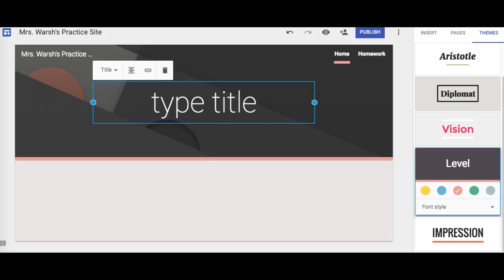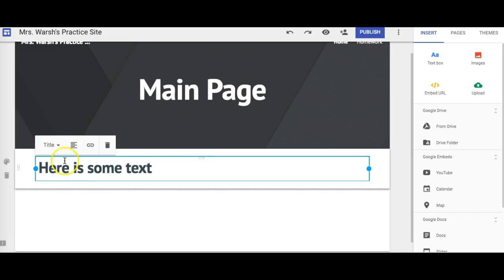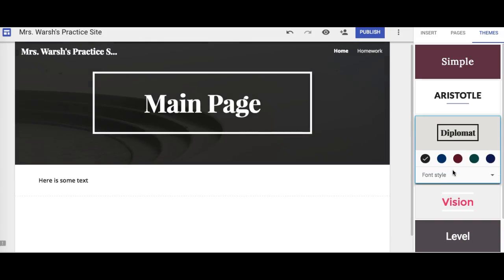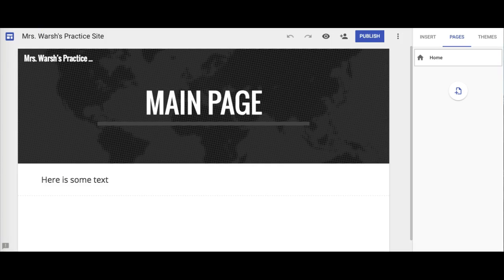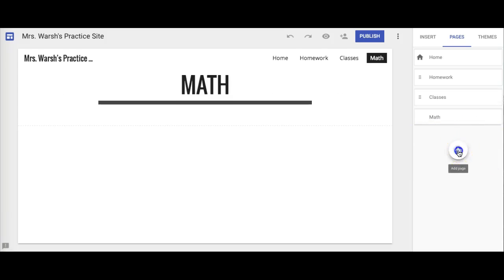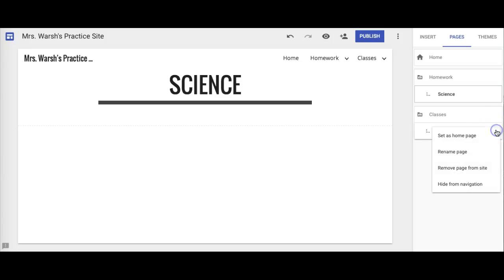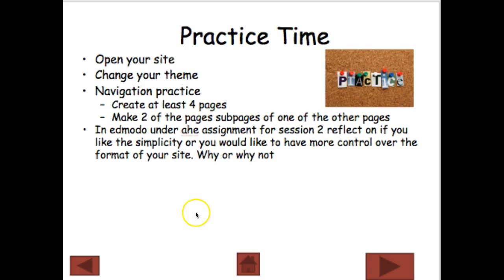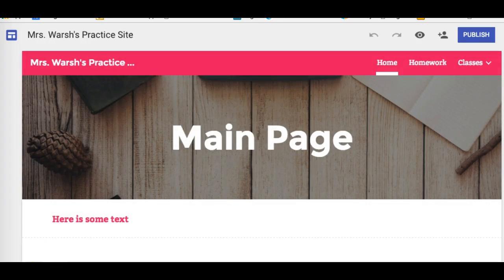Google Sites Session 2 Formatting and Navigating